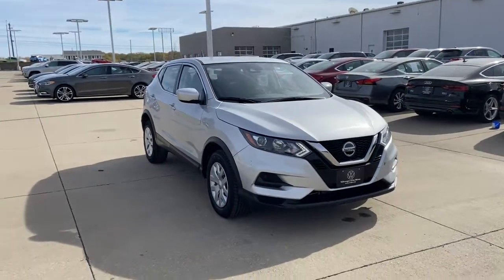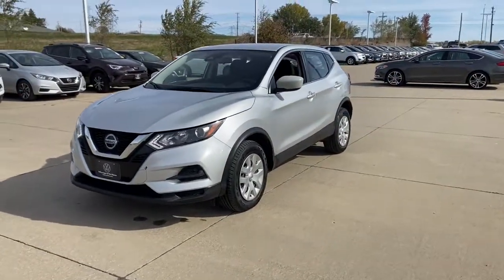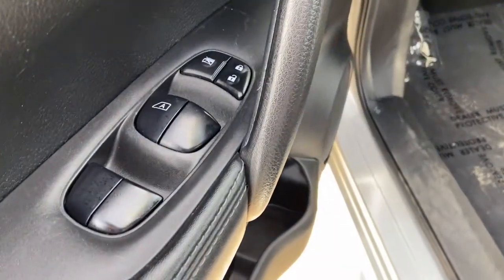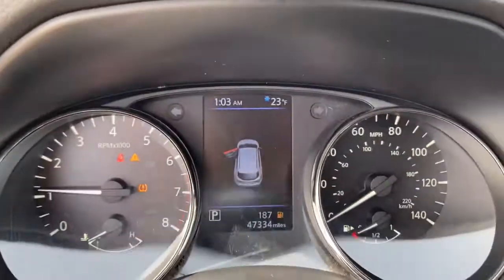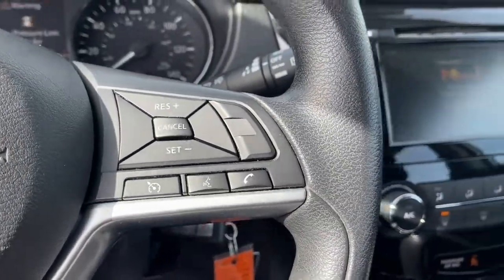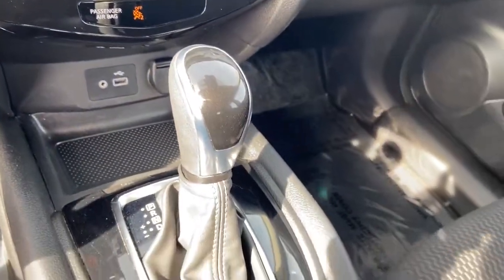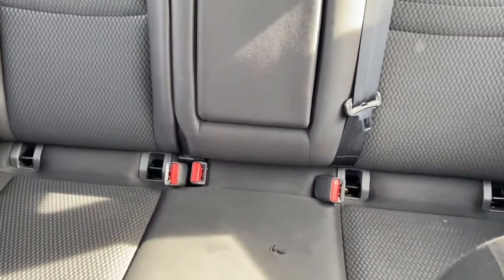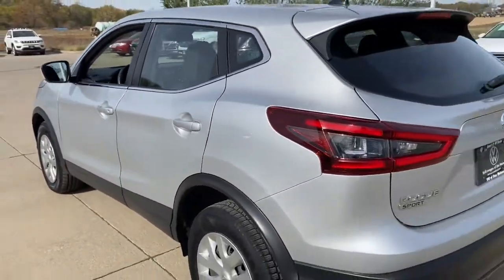2020 Nissan Rogue_Sport Des Moines, Johnston, West Des Moines, Clive, Waukee, IA LW372281VW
BRILLIANT SILVE Used 2020 Nissan Rogue_Sport AWD S available in Des Moines, Iowa at

CARFAX 1-Owner. EPA 30 MPG Hwy/24 MPG City! Blind Spot Monitor Lane Keeping Assist Smart Device Integration Brake Actuated Limited Slip Differential CD Player iPod/MP3 Input Satellite Radio Back-Up Camera All Wheel Drive CLICK NOW! KEY FEATURES INCLUDE: All Wheel Drive Back-Up Camera Satellite Radio iPod/MP3 Input Bluetooth CD Player Brake Actuated Limited Slip Differential Smart Device Integration Lane Keeping Assist Blind Spot Monitor Rear Spoiler MP3 Player Keyless Entry Remote Trunk Release Privacy Glass. Nissan S with BRILLIANT SILVE exterior and CHARCOAL interior features a 4 Cylinder Engine with 141 HP at 6000 RPM*. EXPERTS ARE SAYING: Great Gas Mileage: 30 MPG Hwy. PURCHASE WITH CONFIDENCE: CARFAX 1-Owner WHY BUY FROM US: Lithia is one of Americas largest automotive retailers. We are focused on providing customers with an honest and simpler buying and service experience. We are giving customers straightforward information so that they can make confident decisions. We believe that our local communities are our lifeblood. In addition to the employment opportunities we provide in each of our neighborhoods we also provide contributions to charitable organizations that serve our families friends and customers. Plus tax title license and $180 dealer documentary service fee. Price contains all applicable dealer offers and non-limited factory offers. You may qualify for additional offers; see dealer for details.